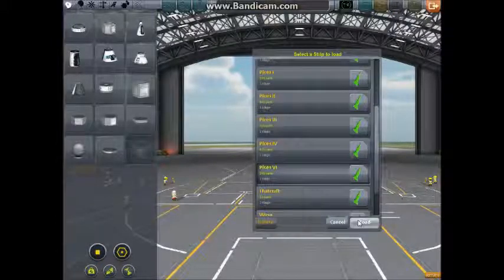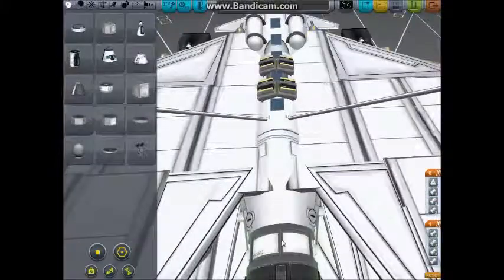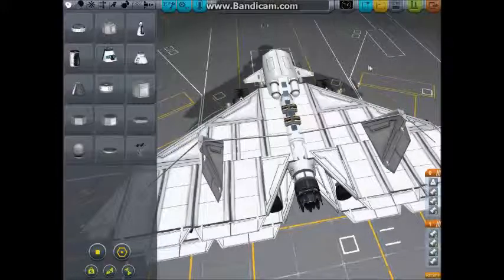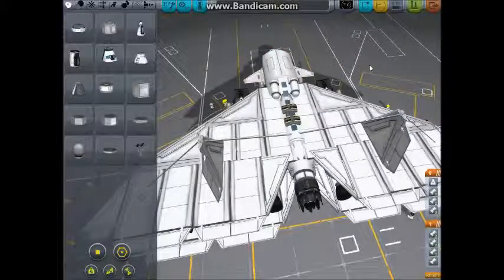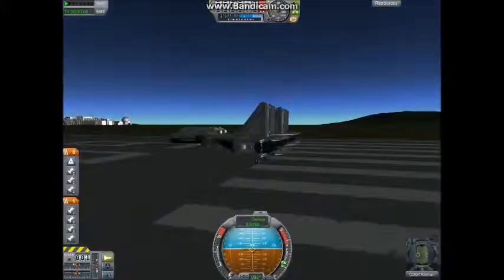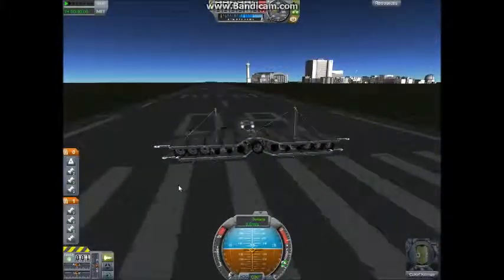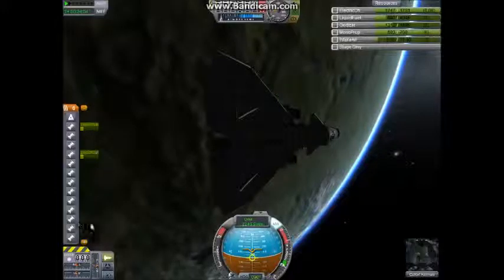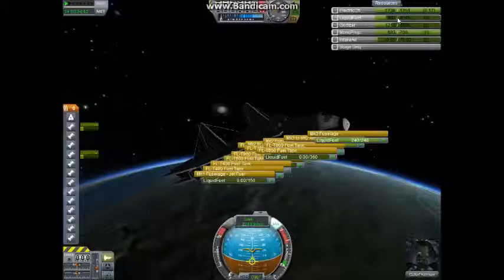Pices VI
This is an SSTO flight for a K-prize as well as being a Tuesday upload